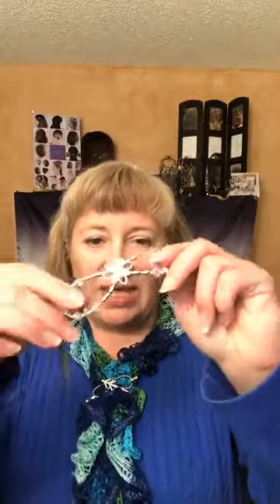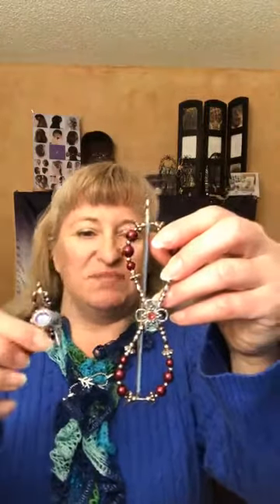Lilla Rose hair accessories demonstrations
Lilla Rose creates fantastic hair accessories that are beautiful, comfortable, durable, and won't break the bank. There are products for every hair style, cut, and texture. Best of all, they won't hurt your hair or cause hair headaches! This video walks you through many of the Lilla Rose products.

I’ve been an Independent Stylist with Lilla Rose since Jan. 2018 and in July 2020 I promoted to Supervisor! I joined as a kitnapper because I was so excited to have beautiful, quality hair accessories that my thick hair doesn’t break!